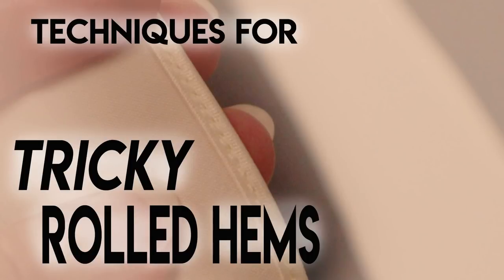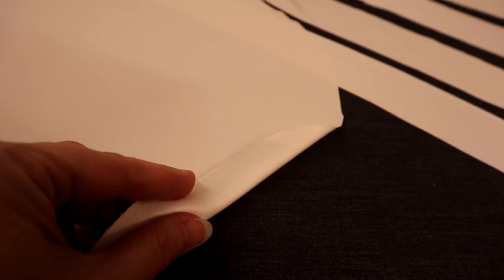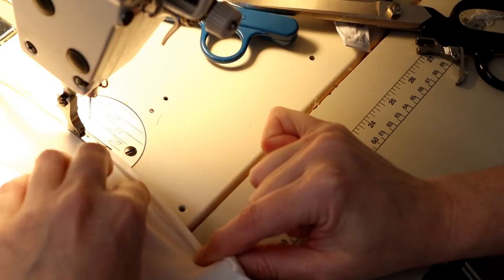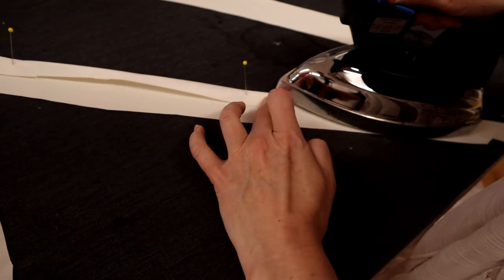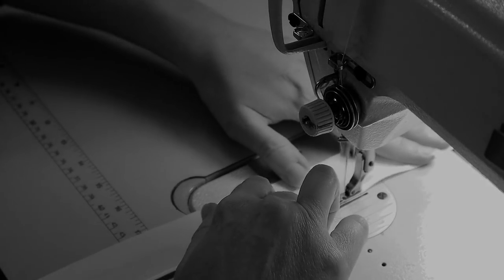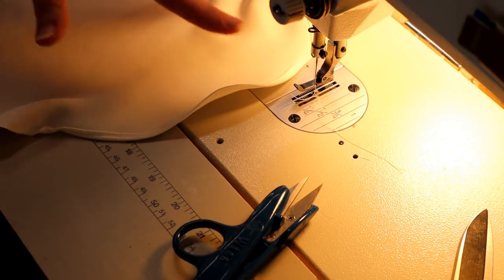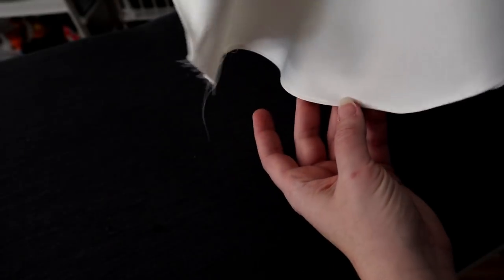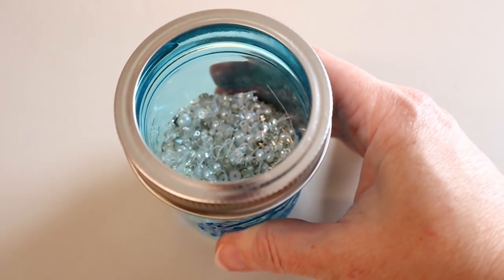How to Sew A Tricky Rolled Hem | Fine Roll Hem for Sheers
How to Sew Tricky Rolled Hems

Do you feel confident hemming gowns when you have a tutorial to go by,
but you don't know the names of the hems to look them up?

Do you know *how* to hem formal wear,
but sometimes you are stumped on *what* to call the hems
when you are speaking with clients?

Then, check out this link to get your **FREE**
HEMS IDENTIFICATION GUIDE!

I did a vid a few months ago about sewing a perfect rolled hem. It didn't go over the several choices in sewing techniques that we have at our disposal to wrestle a tricky rolled hem into submission.  This video covers those.

My iron
My sewing machine
Tailor's Clapper
Water soluble stabilizer -Now this is tricky.  I just linked to a dissolvable stabilizer on Amazon, but like I said, I don't use this product, so I have no favorites here.  There's also a variety of application styles among these products.  Some are stick on, (may gum machine?) Some are sew on, (sew it to the edge in the first pass?) Experiment and tell me your favorite!